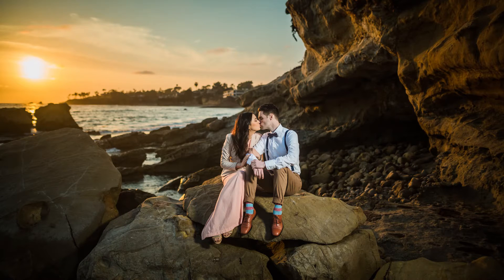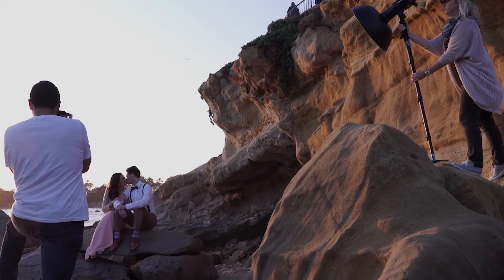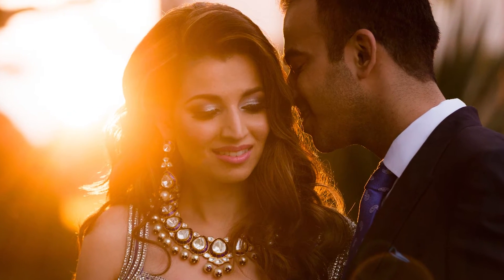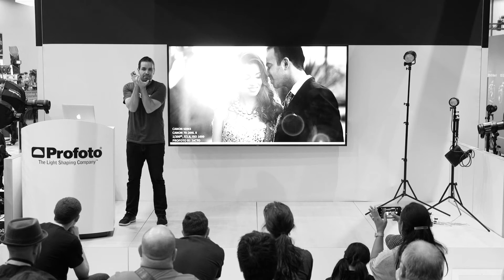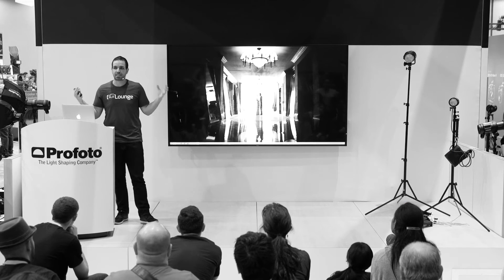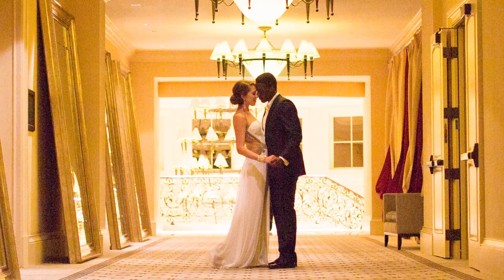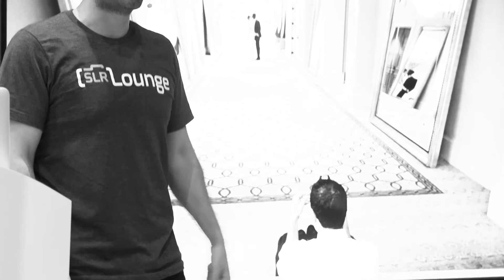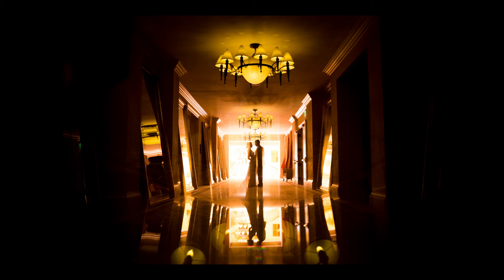Profoto Tiny Talks | Pye Jirsa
Tiny Talks is a video series featuring Profoto master photographers.  Discover Light Shaping , learn insider tips, tricks and their unique ways in creating extraordinary images.

Pye shares how you can differentiate yourself from other photographers and why Profoto Off-Camera flash is the best tool in your arsenal.  To see more of Pye's amazing work visit his website at linandjirsa.com